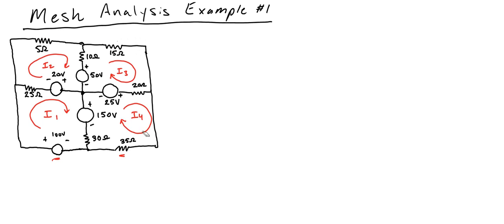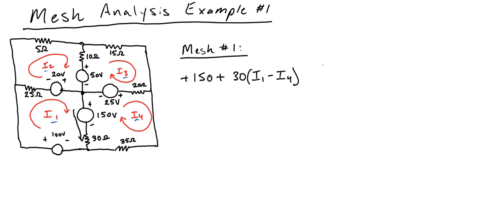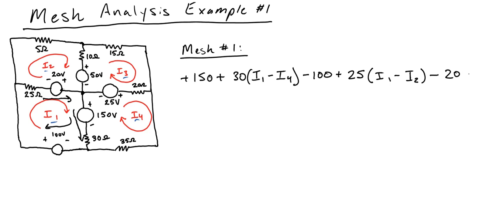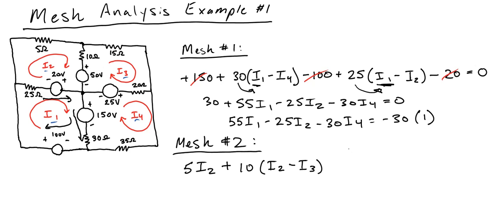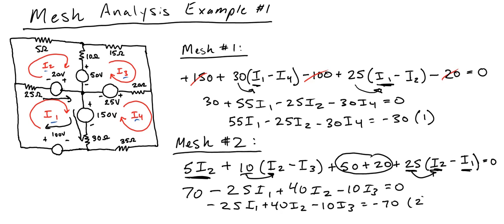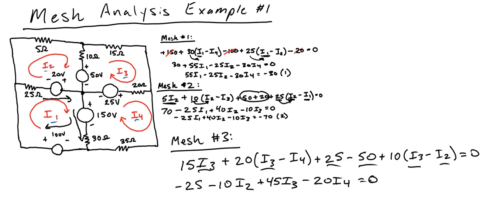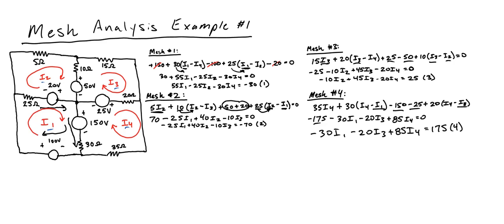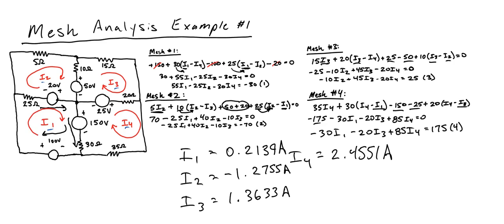Circuits I - Mesh analysis example #1 | Everything EE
In this video, we will go through a mesh analysis example. Please post questions and comments below!